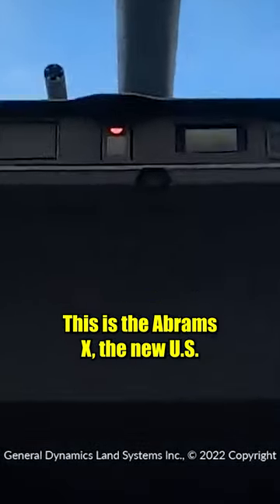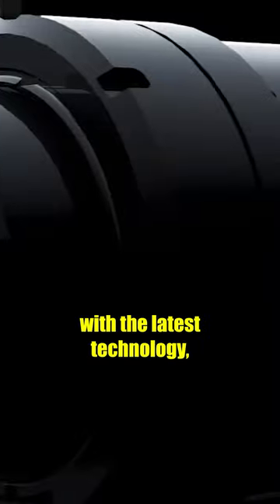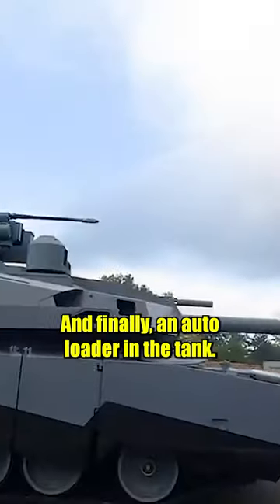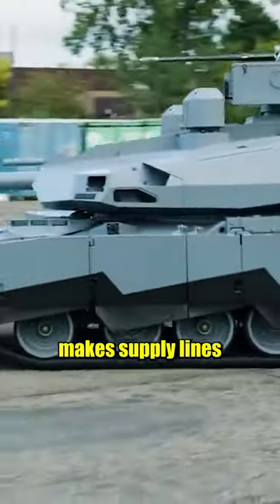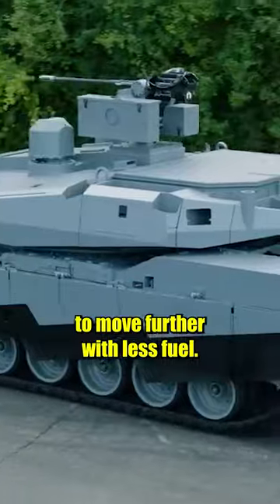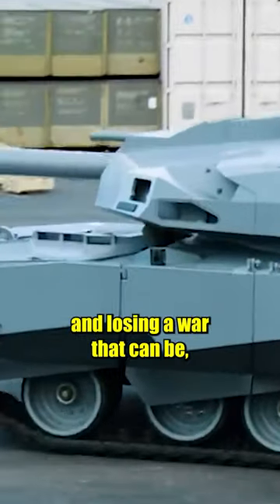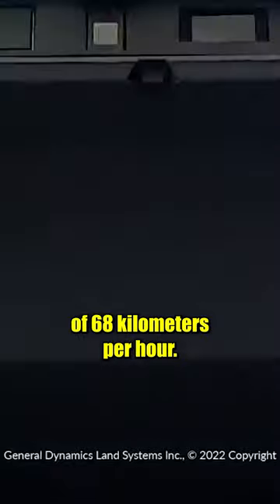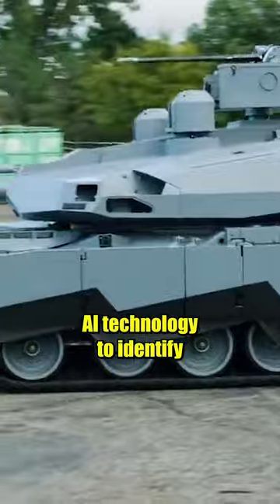Abrams X - New US Super-tank